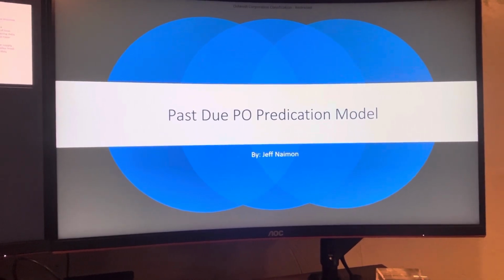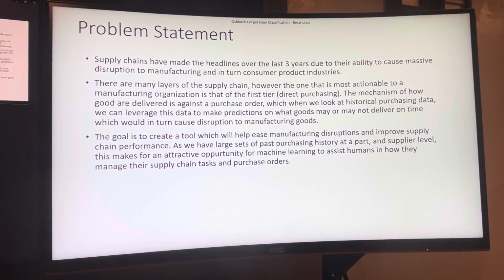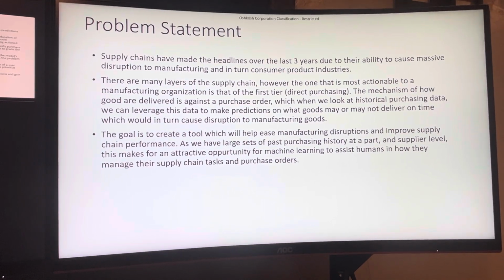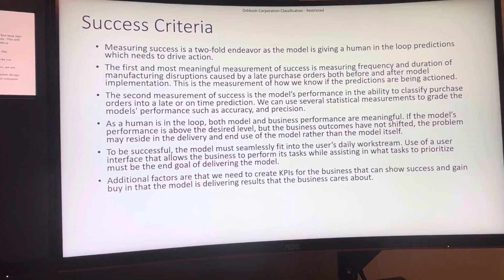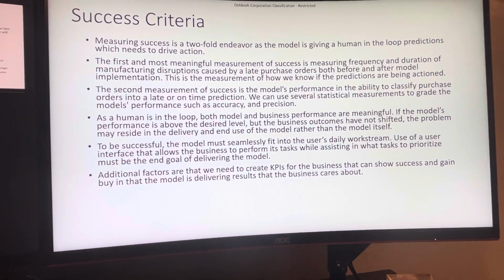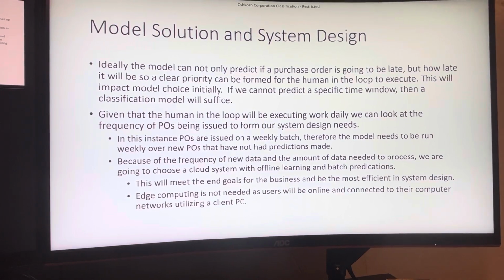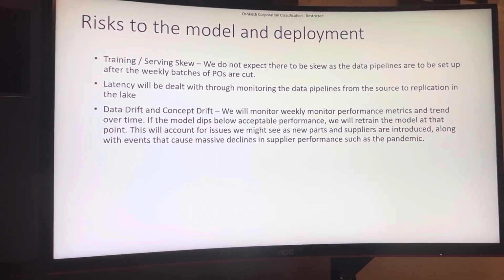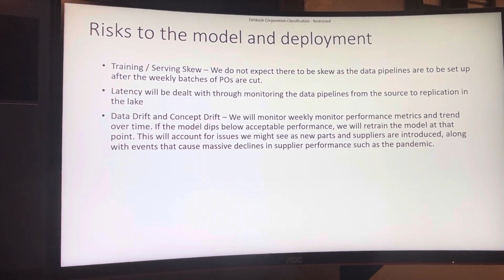Past Due Prediction Model